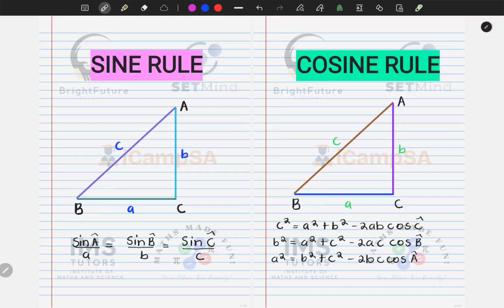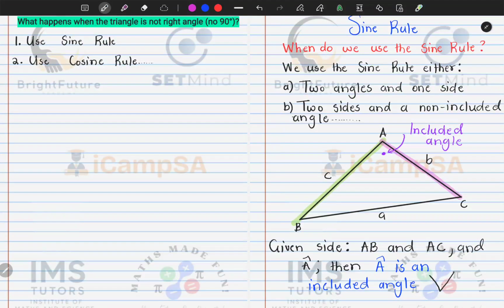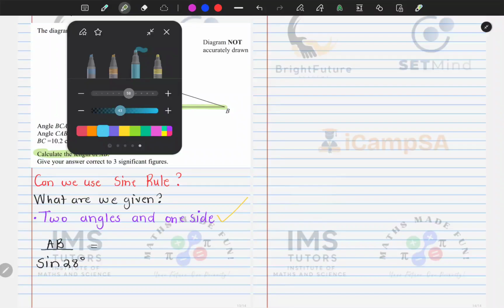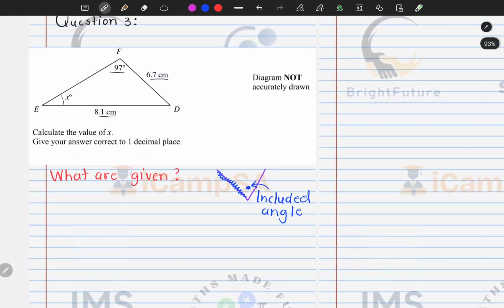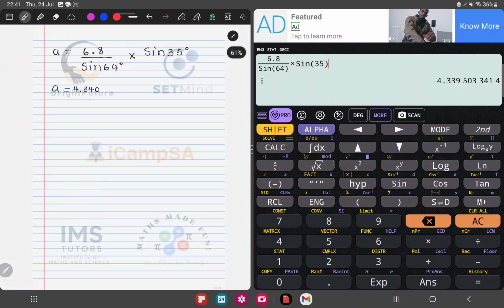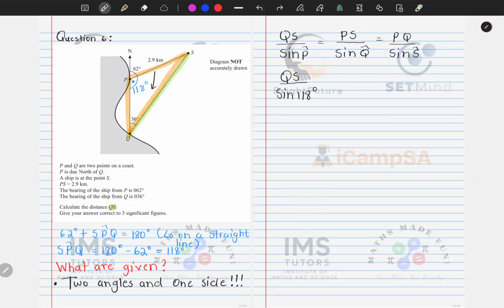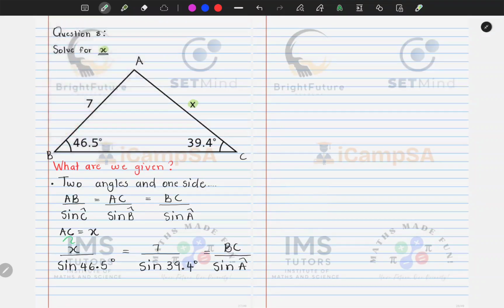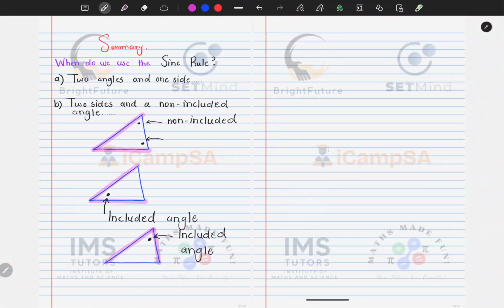Sine Rule Part 1 | Trigonometry | Geometry | Pythagoras Theorem | ICampSA | Cosine Rule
This lesson is focused on the introduction of the Sine Rule and using it to solve 10 problems.